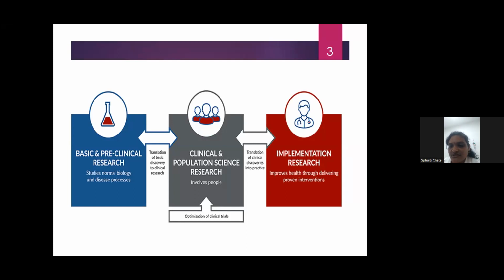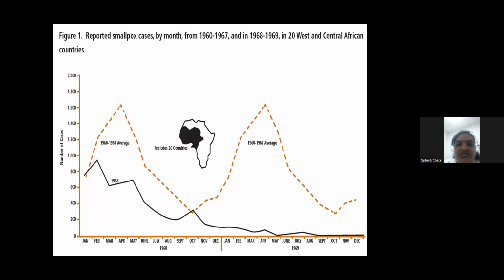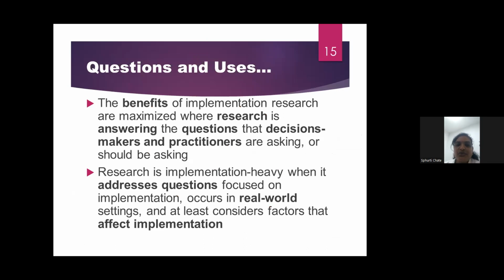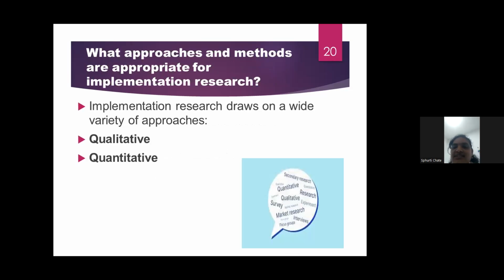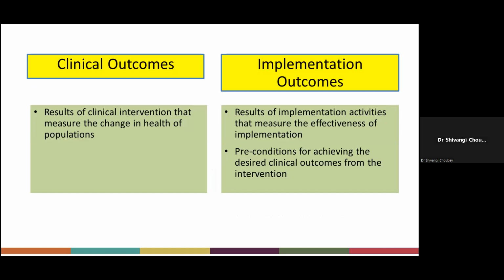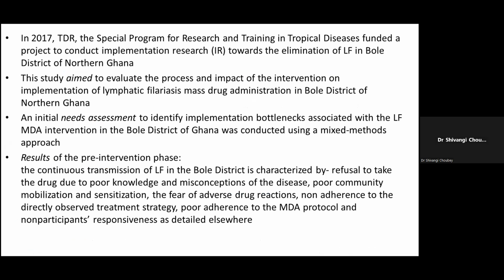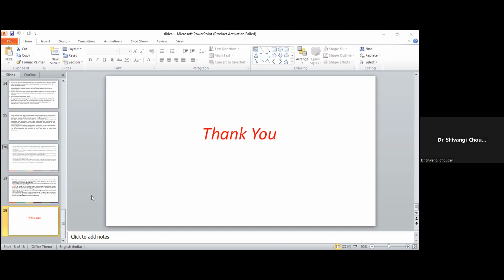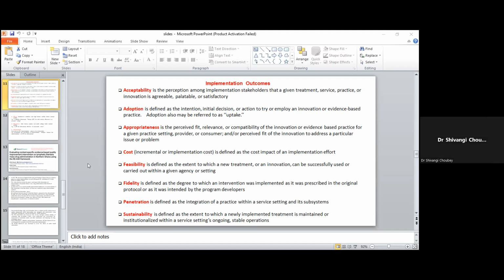Implementation Research in Health | Case studies of IR